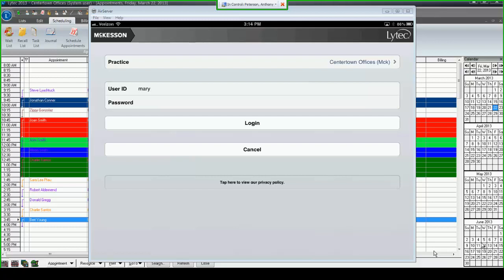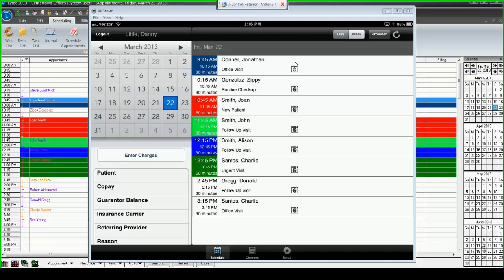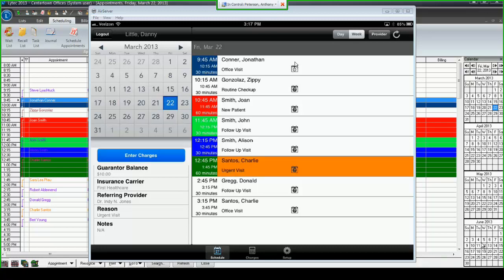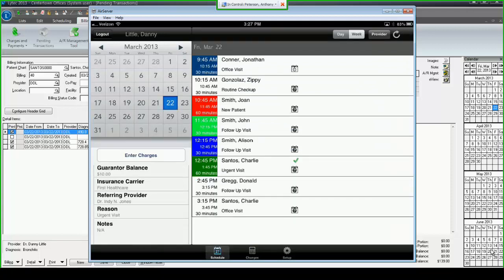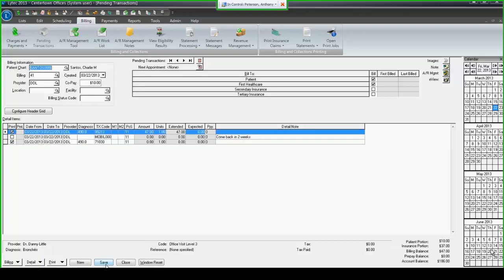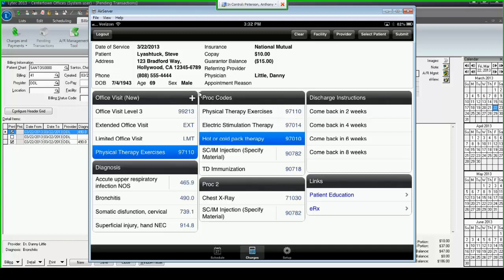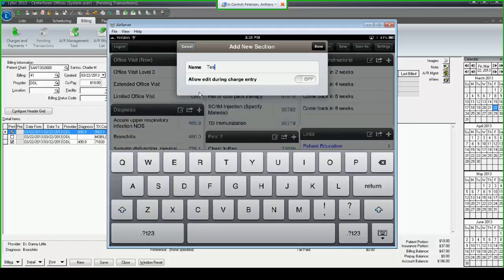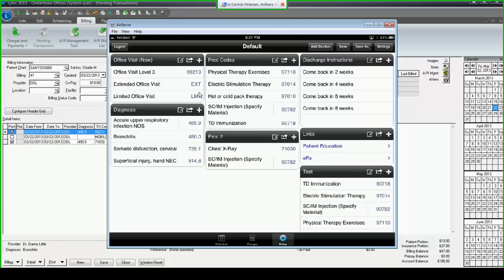Lytec Mobile Demo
Lytec Mobile, a no-fee application for the iPad® and iPhone®, is now available for download from the Apple App Store. Designed for use on the newly-released Lytec® 2013, Lytec Mobile offers you a seamless integration of mobile computing technology and practice management systems, delivering flexibility and accessibility.